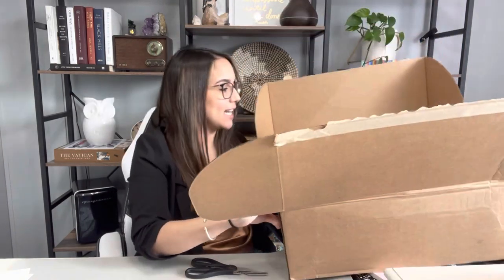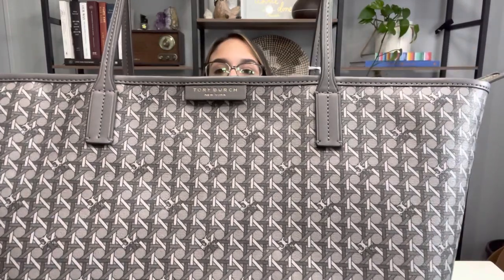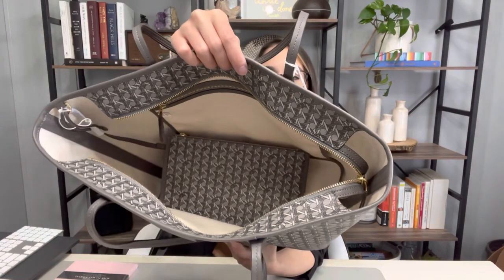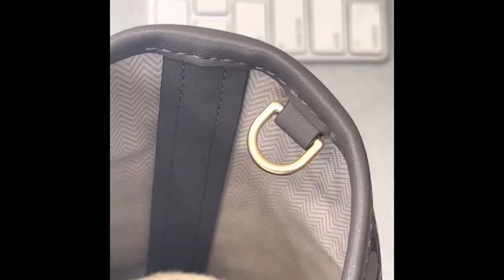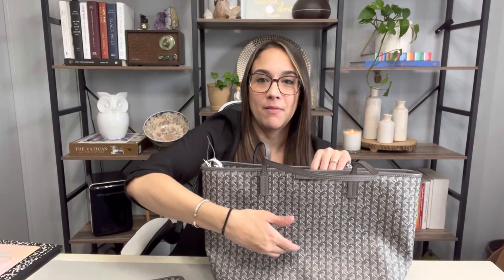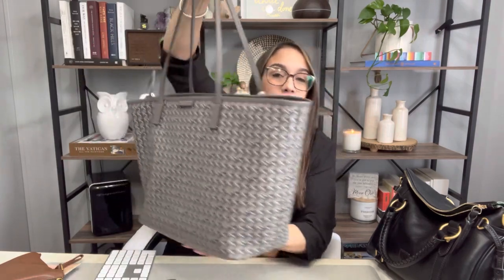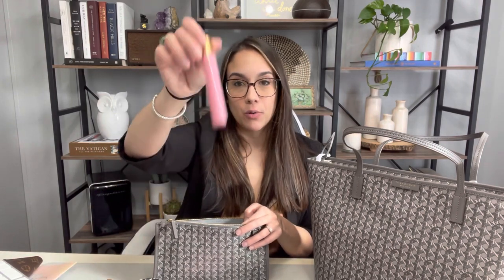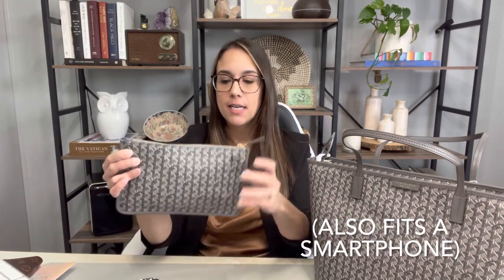The Tory Burch Ever Ready Zip Tote! A Great Goyard/LV Neverfull Dupe - FULL REVIEW + WHAT FITS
Hi! Join me as I unbox the Tory Burch Ever Ready Zip Tote In Zinc! We will go over it’s features, size, colors, and an in-depth what fits!

This is a GREAT alternative to the Goyard Artois and St. Louis, also the Louis Vuitton Neverfull (since it comes with a pouch).

Bag organizer: